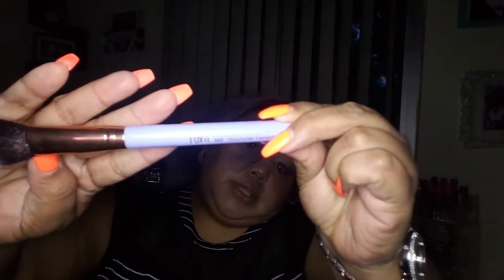May Ipsy Glam Bag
Hi Guys! So I wanted to tell you guys about this months Ipsy Glam Bag. Ipsy is a monthly paid subscription and it is only $10 a month. They send you 5 products to sample, ranging from hair, make-up, nail and facial products. Ipsy is a great way to tryout different products that you may have been wanting to try or just a great way of experiencing new items you have never new about.

Nonies214

PRODUCTS MENTIONED:
Adesse Nail Lacquer in Surfer Girl

Pur-Lisse BB Cream in Medium

Caked Makeup Lip Fondant in Low Key

Luxie Dreamcatcher Precision Brush

Urban Decay Afterglow in Sin